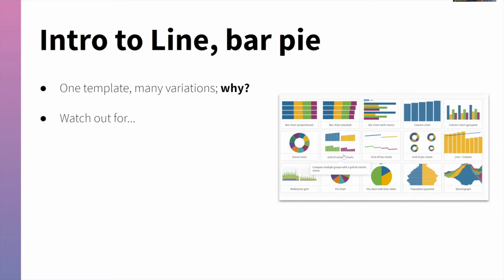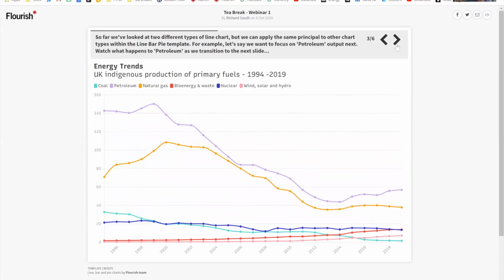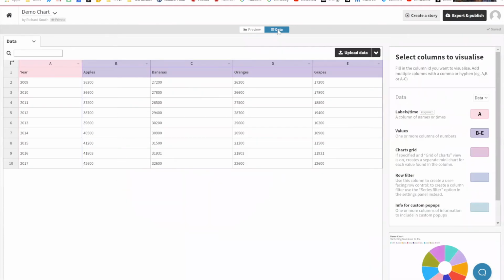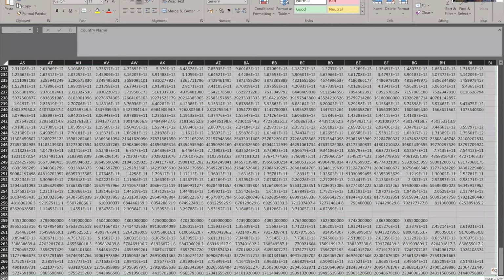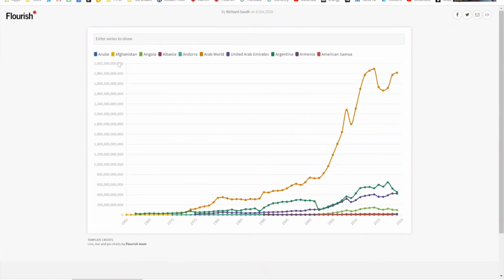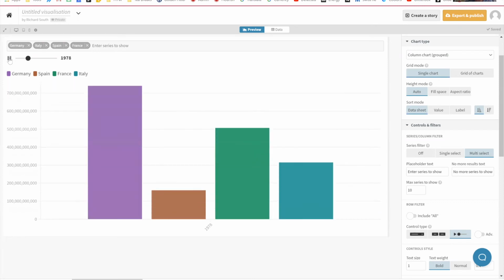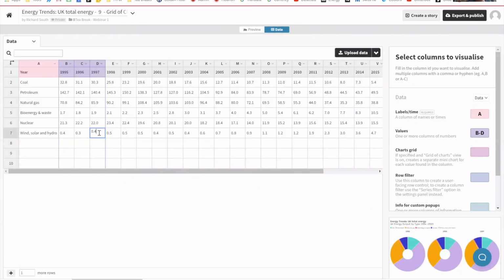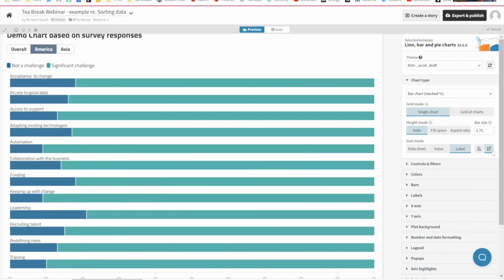Flourish "Tea Breaks": Introduction to Line, bar pie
An introduction to both the new webinar series itself, and to one of Flourish's most widely used templates: Line, bar pie.

Intro: 00:00
Line, bar, pie - overview: 04:14
Watch out for...: 10:45
Filters and controls: 13:56
Hands-on example - line chart: 15:03
Hands-on example - column chart: 21:30
Grid of charts: 24:21
Ordering your data: 28:07